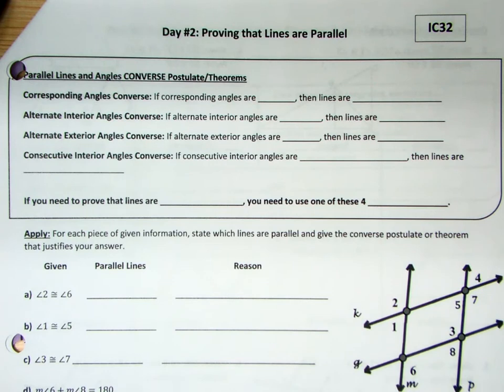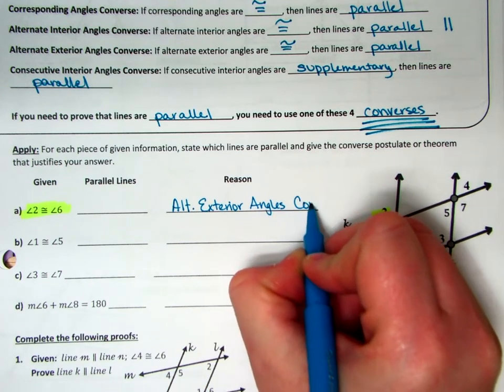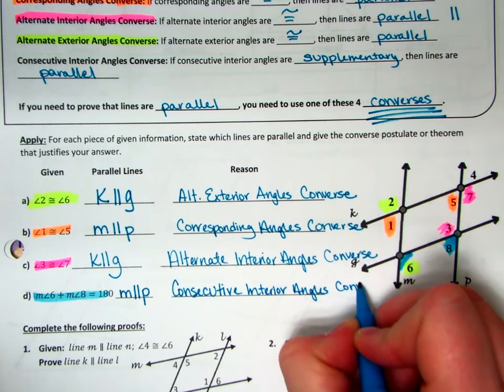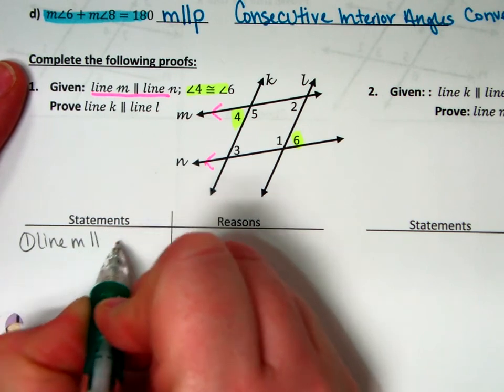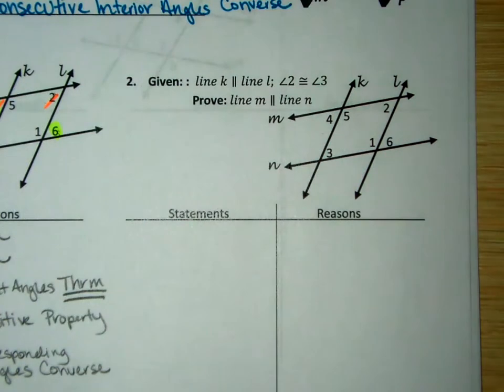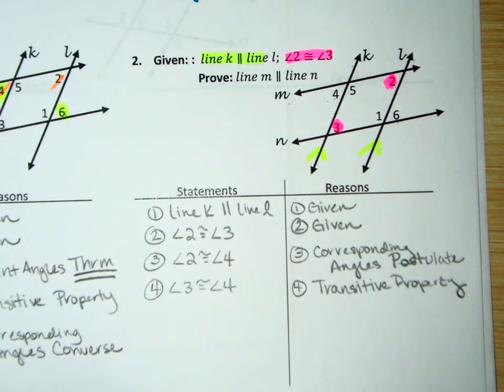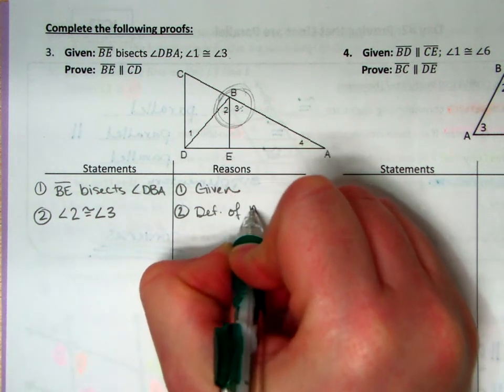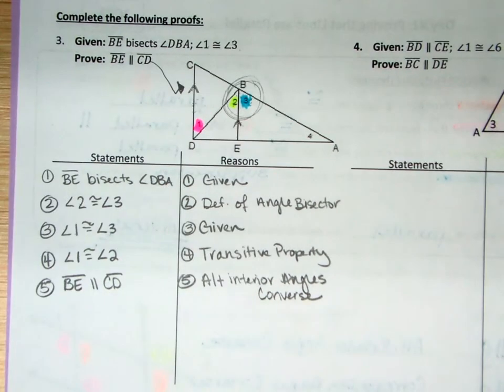IC32: Proving that Lines are Parallel (2020)